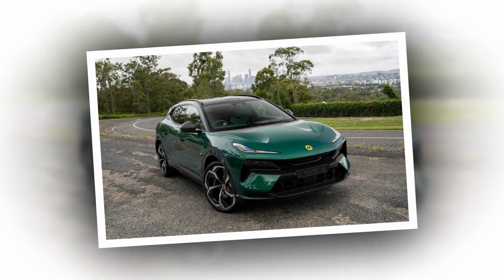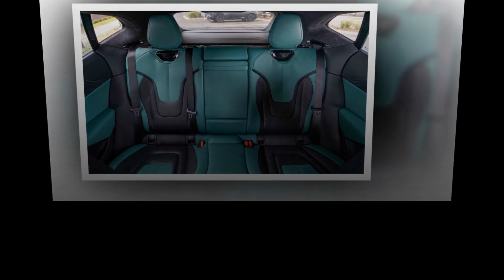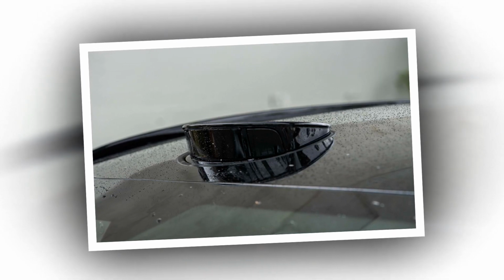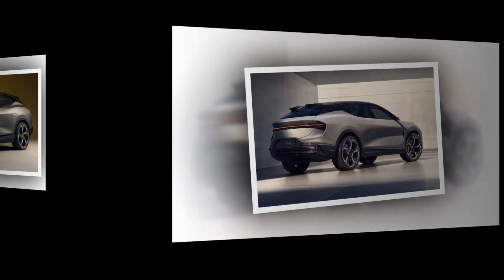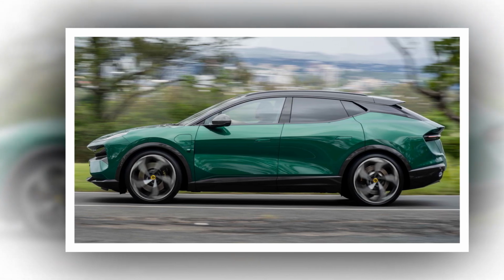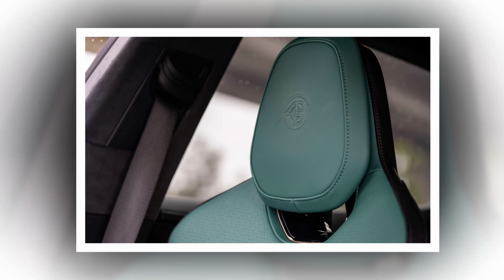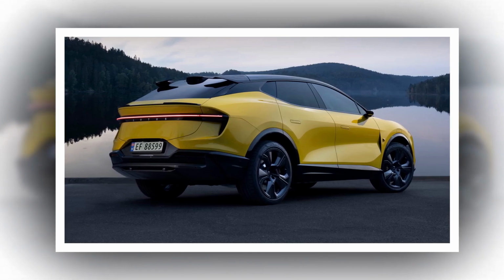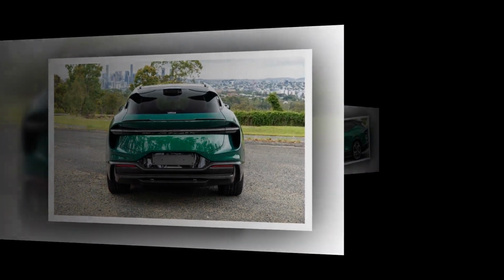2024 Lotus Eletre reviewA $315,000 SUV from China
2024 Lotus Eletre review
"A $315,000 SUV from China? Tell 'em they're dreaming!"  that's exactly what we thought until we drove the Lotus Eletre.
Pros
Neck breaking acceleration
One of the best infotainment experiences available
Beautiful interior quality, fit and finish
Cons
Stigma around its country of origin
Some basic ergonomic challenges in the cabin
Eletre R is actually too fast
It’s the beginning of 2024, and if you happen to be the sort of that gets sucked into endless reels and memes on socials, you would have noticed a great deal of 2024 expectation disappointment memes. The sort that talks about how we expected flying cars and living on Mars by now but instead, we have biological males competing in women’s sports.

In that very same context of future expectations, the Lotus Eletre may be an odd exception because it is actually how many may have imagined 2024 to be; full of forward thinking technology that actually works.
The Eletre is a spaceship on wheels in many respects, and the fact that it is a Chinese made SUV  from Wuhan no less  wearing a British badge that once emphasised simplicity and lightness should not take anything away from its engineering prowess.